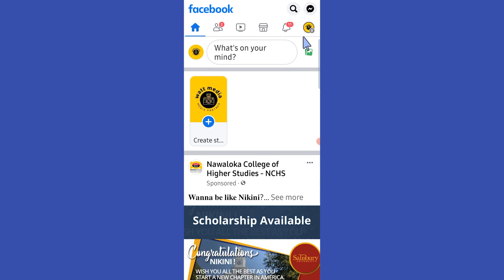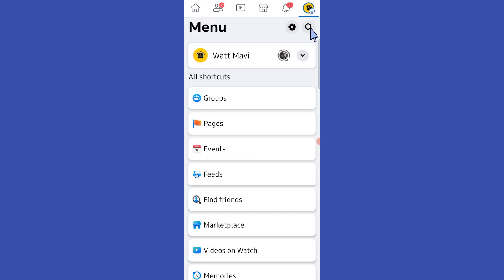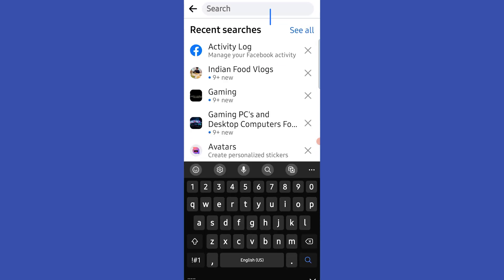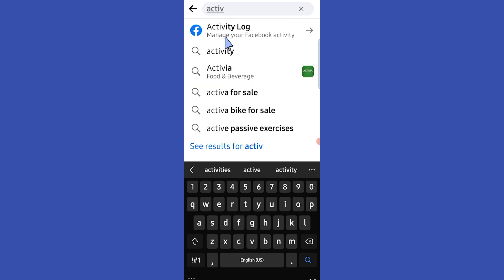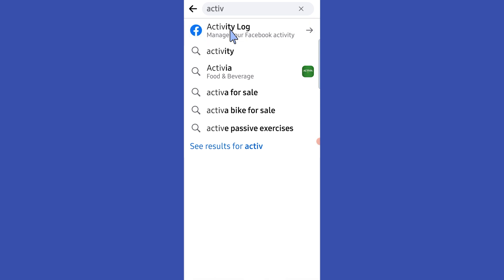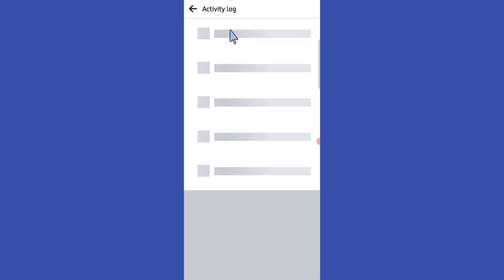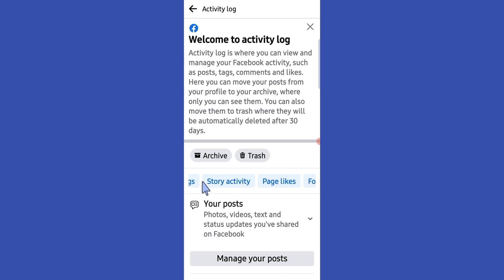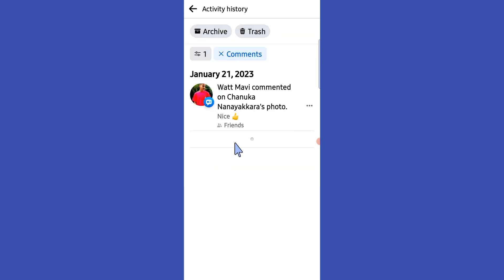How To Find My Comments On Facebook 2023 (STEP BY STEP)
In this video I'll show you how to find my comments on Facebook 2023. The method is very simple and clearly described in the video. Follow all of the steps & find my comments on Facebook 2023